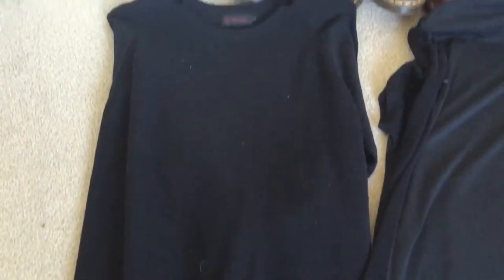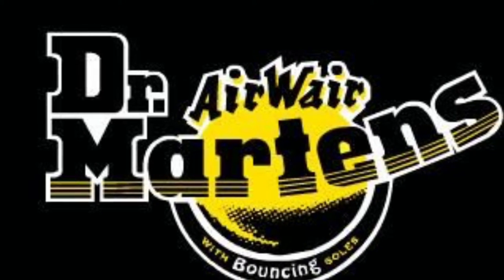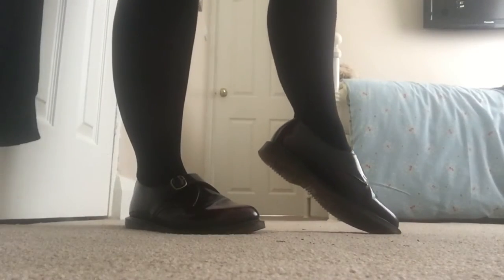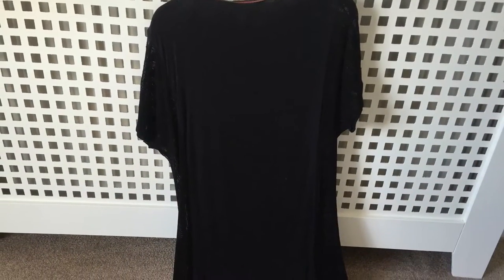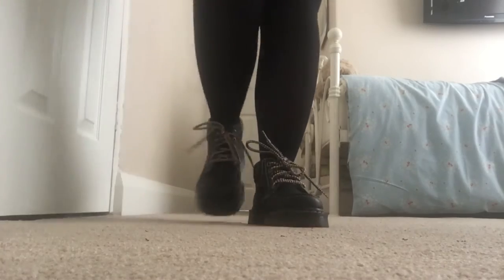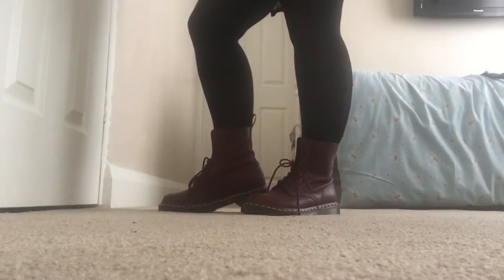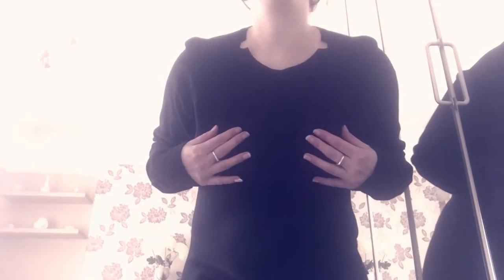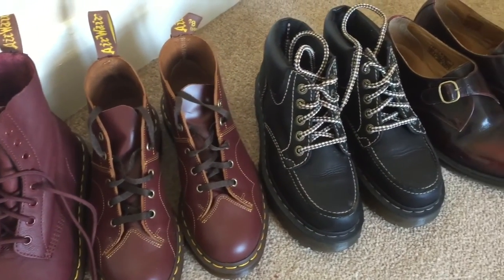My Dr Martens collection!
A video showing my collection of Dr Martens footwear, clothes and bags! Make sure to show me pics of your collection of docs, or let me know what you love about Dr Martens!
If you want to check out the Dr Martens site, here's the